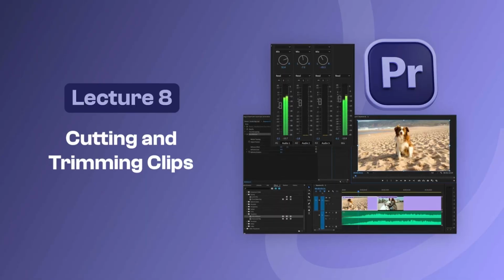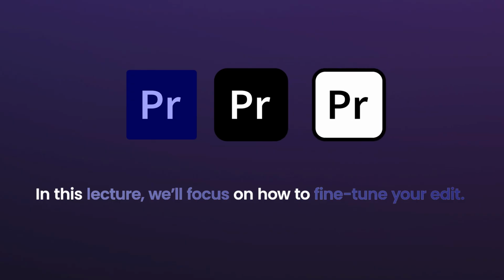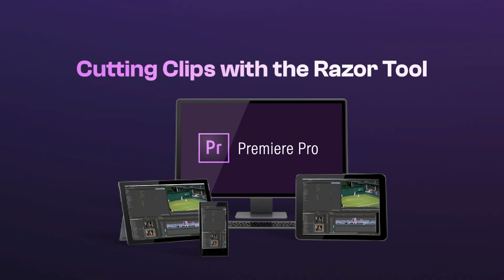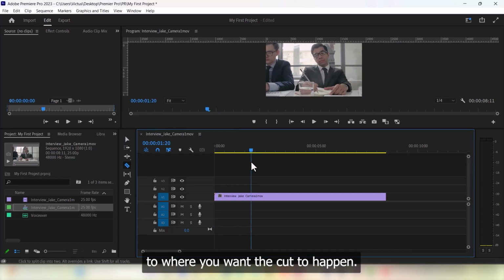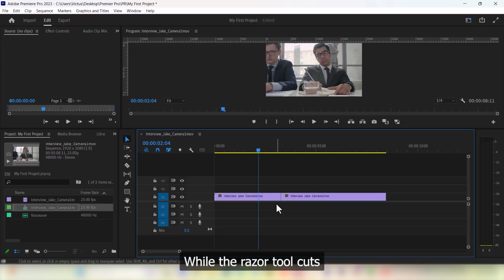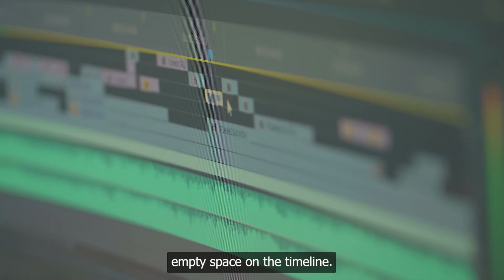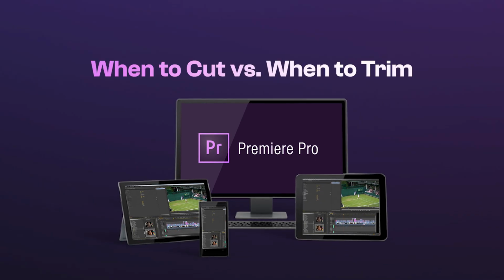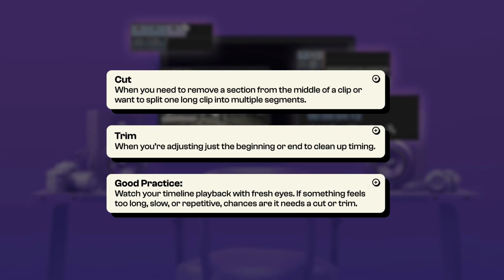Cutting and Trimming Clips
Great editing is all about timing. In this video, you’ll learn how to use the Razor Tool, trimming techniques, and Ripple Delete to cut down your clips, remove awkward pauses, and make your video flow smoothly.

You’ll learn how to:

Cut clips precisely with the Razor Tool

Trim edges to refine timing without cutting

Use Ripple Delete to close gaps and clean up your timeline